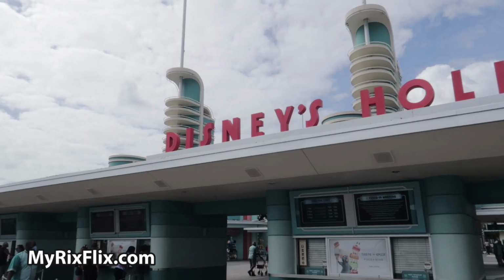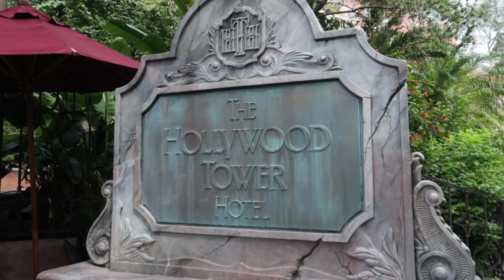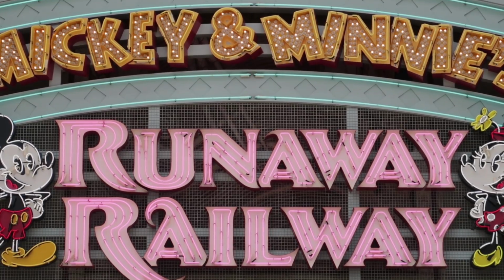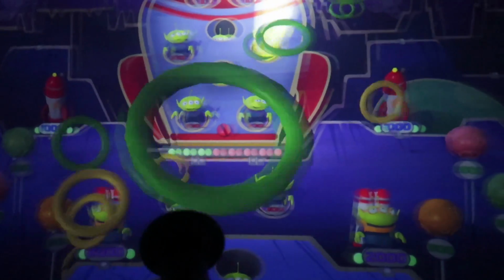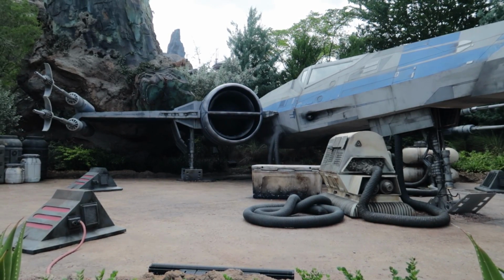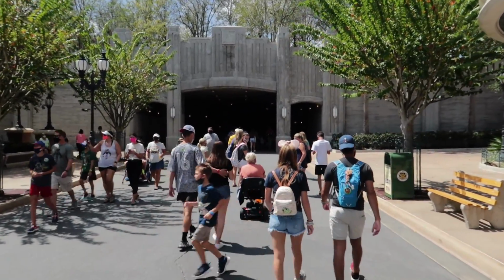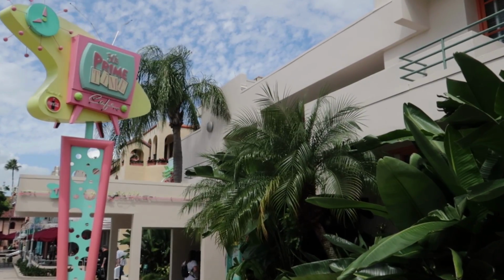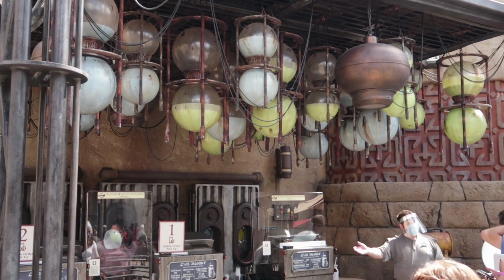The "BEST OF" Disney's Hollywood Studios | Best Rides, Shows and Food!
This channel creates content regarding Disney World, Universal Studios Florida, Universal Orlando, Universal’s Islands of Adventure, Epcot, Disneys Animal Kingdom, and Disneys Hollywood Studios.  We are the channel if you what to find out what’s new at Universal Studios or Walt Disney World.

Rix Flix is a participant the following affiliate programs; Amazon Services, LLC Influencers/Associates Program, UnderCoverTourist.com, and ShopDisney, which means we receive a small percentage of the revenue made from purchasing products through links connecting you to their websites and the products available there. This doesn't affect you at all or increase the price of the products.